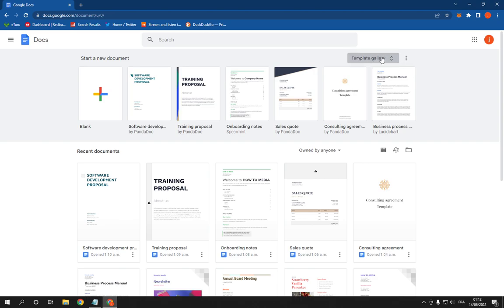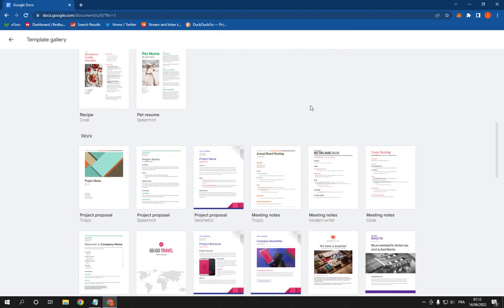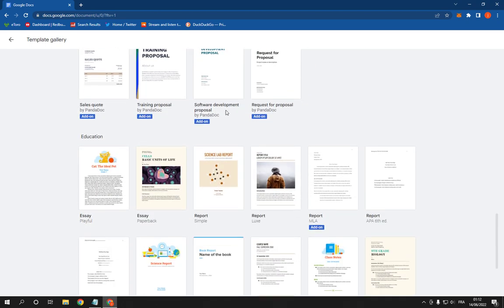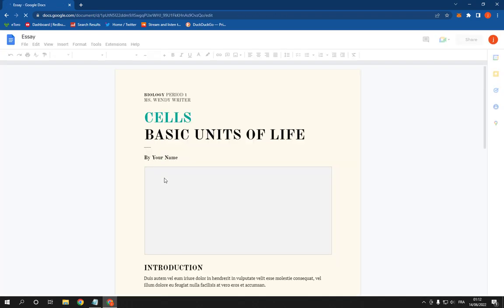How To Make And Create Education Essay Document on Google Docs PC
in this video we discuss :